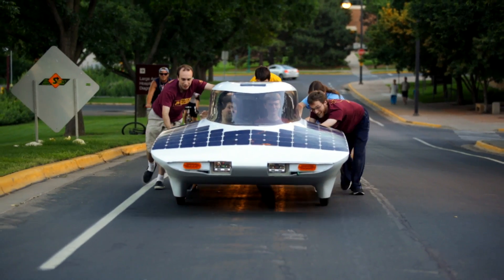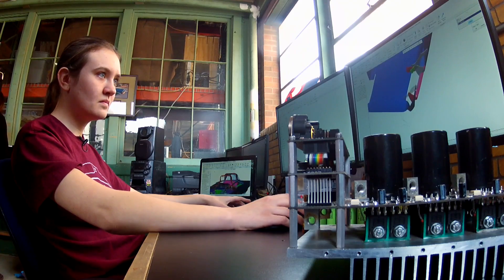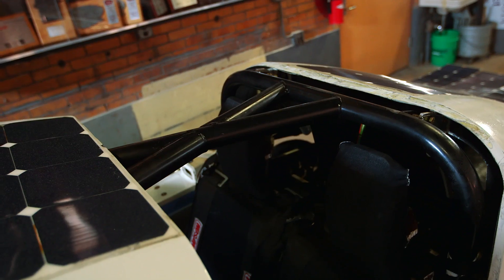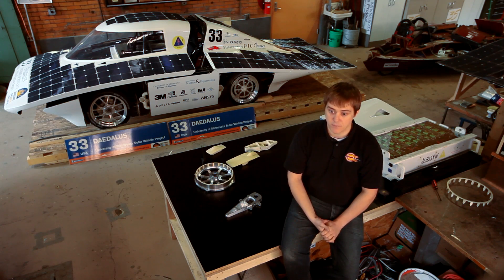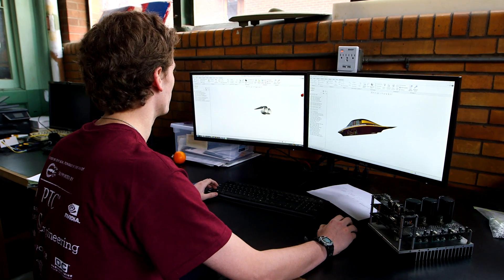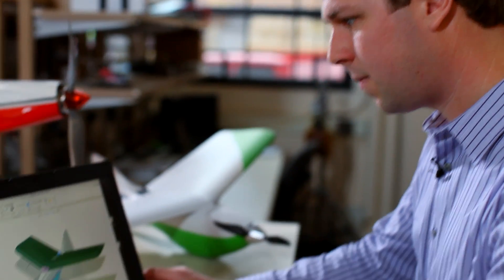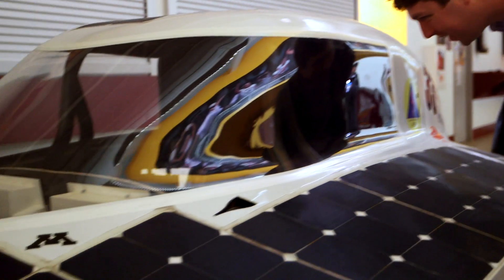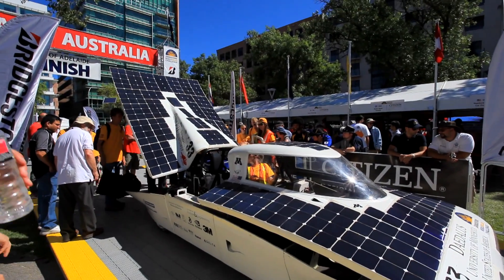University of Minnesota Students Power Vehicle with Sunshine and PTC Creo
The University of Minnesota Solar Vehicle Project has allowed creative and resourceful science and engineering students to get real world product design and development experience for nearly the last quarter century. The group's most recent creation -- a shiny, silver solar vehicle dubbed Daedalus -- was featured in the 2013 World Solar Challenge, a 3000 kilometer trek across the Australian outback. PTC is a proud sponsor of the University of Minnesota Solar Vehicle Project.